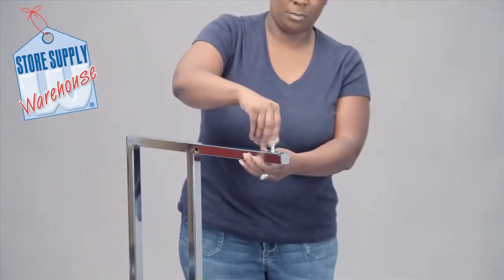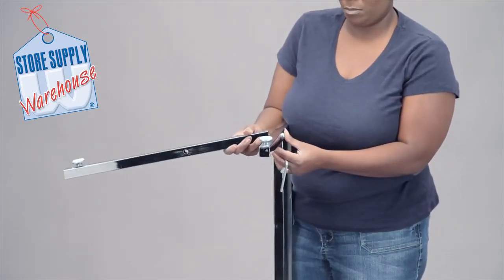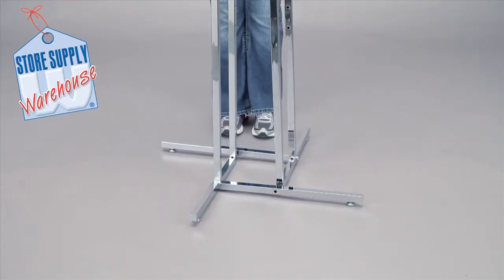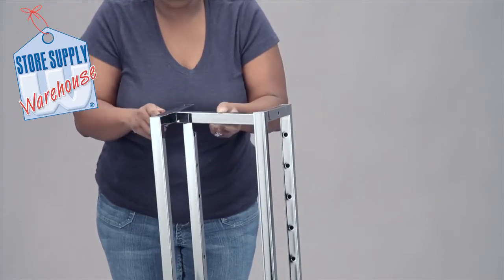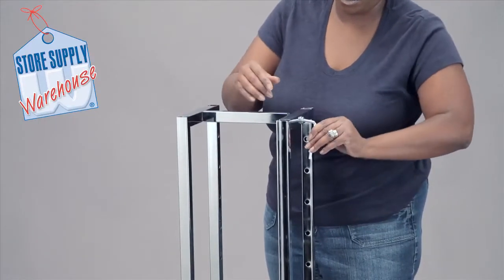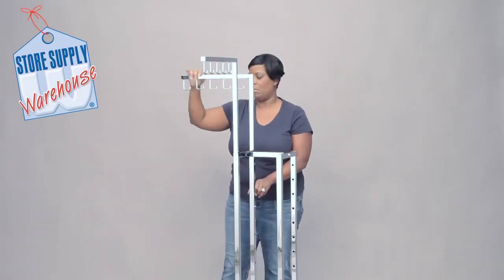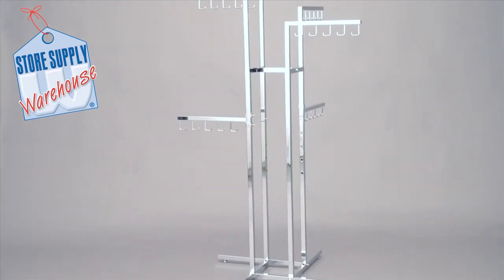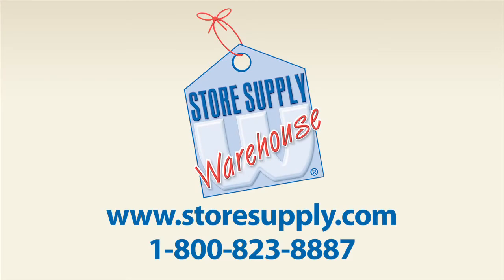Clothing Racks - How To Assemble The Chrome Four Way Handbag Display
This video gives you step-by-step instructions on how to assembly your Chrome 4 Way Handbag Rack.

To see ALL of our chrome racks please click the